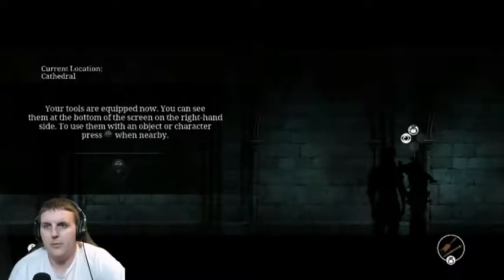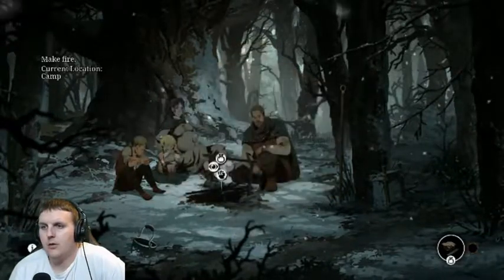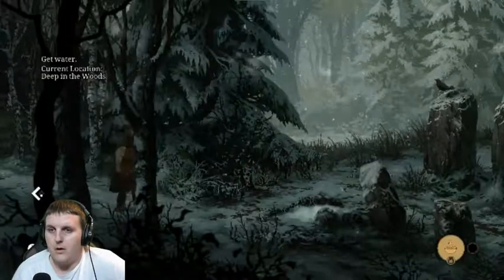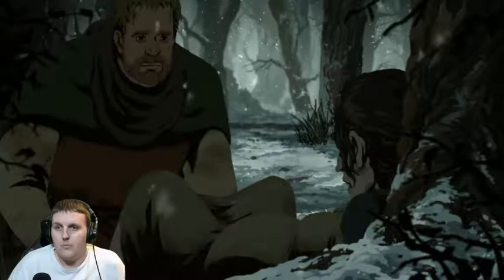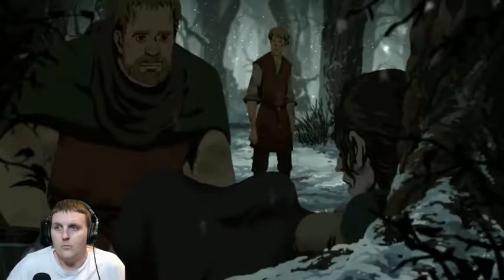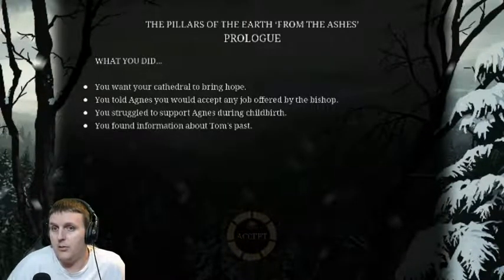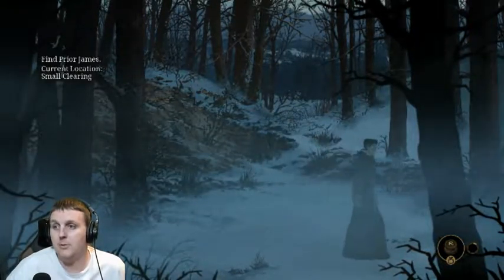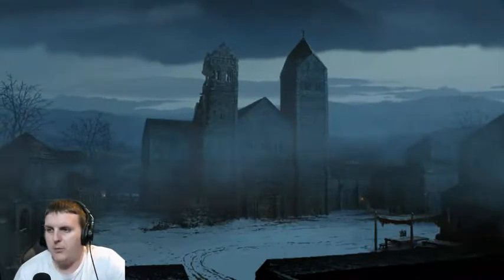THE PILLARS OF THE EARTH, PS4 Gameplay First Look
I hope you enjoyed my Ken Follett's The Pillars Of The Earth, PS4 Gameplay 1st Look Video here on NALYO GAMING.

DESCRIPTION:  Based on Ken Follett's world-bestseller, ‘The Pillars of the Earth’ retells the story of the village of Kingsbridge in a whole new way. Play as Jack, Aliena and Philip and change the events of the book through exploration, decision-making and dialogues. This interactive novel is released in three 'books', containing 7 chapters each. This season pass includes access to all three books [21 chapters]. Book I is available on release. Books II and III will be available as downloadable updates soon.
12th century, England: In a time of great poverty and war, the people of a small town begin construction of a cathedral. In their struggle for safety and to survive, lives intertwine. Philip the monk becomes prior of Kingsbridge. Jack is raised in the woods by his outlawed mother. His apprenticeship as a stonemason paves his way to become a master builder. Together with the disgraced noblewoman Aliena, they begin the construction of one of the greatest cathedrals England will ever see.

If you are a passionate PlayStation Gamer then consider joining our PlayStation-centric PS_Lovers Community. Reach out on Twitter @WeArePSLovers to learn more about us and to introduce yourself.

Thanks for watching my Video here on NALYO GAMING - YouTube.com/Nalyo44. Please let me know what you think and please consider SUBSCRIBING to NALYO GAMING here on YouTube.com/c/NalyoGaming. The last thing I want to mention is if you enjoy our videos then be sure to click the little Bell Icon to turn Notifications ON so you will know when we post new content. I appreciate you all.
- Rise

I would like to say thanks to the Developer, Publisher, and/or PR for allowing me the opportunity to spend time with this game on the PlayStation 4.

If you are interested in leveling up your gameplay consider adding a pair of Kontrol Freeks to your Controller they have been proven to improve K/Ds & comfort for extended play sessions.